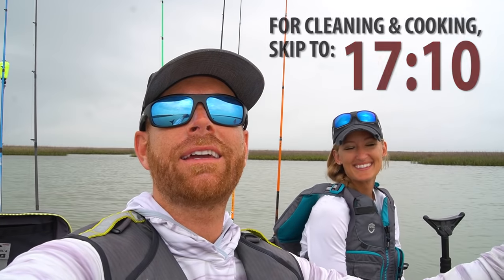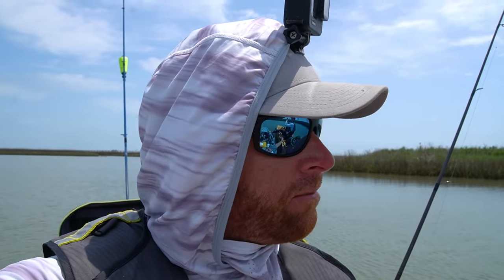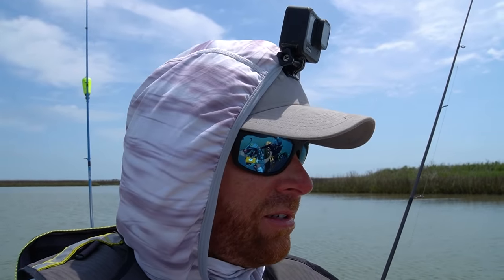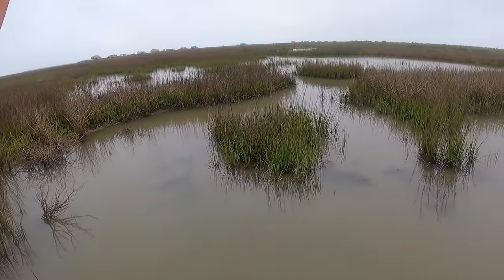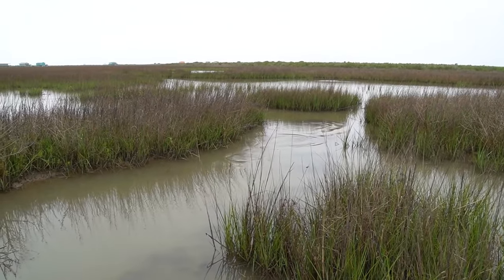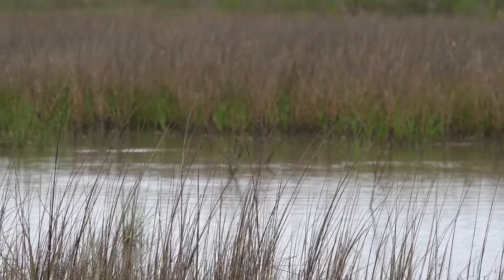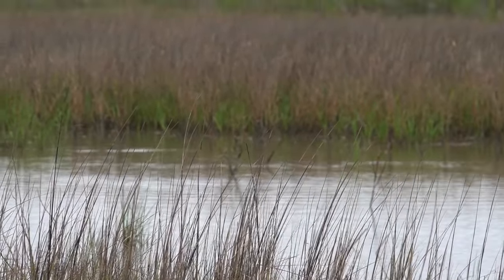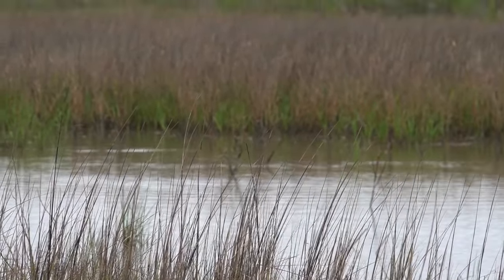Redfish-Stuffed FLOUNDER {Catch Clean Cook} Kayak Fishing Inshore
In this episode my girlfriend @southernbellefishing2683 and I are kayak fishing on the Texas coast for redfish, flounder and speckled sea trout. Then, back in my RV, we're showing you how to debone and butterfly a fluke flounder before baking it with the perfect seafood stuffing.

How to debone, butterfly and stuff a flounder.